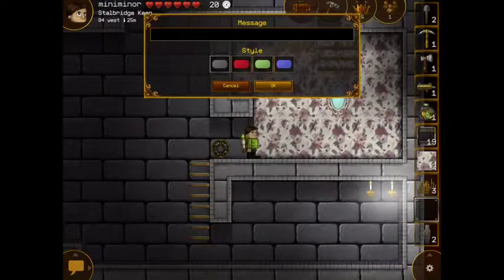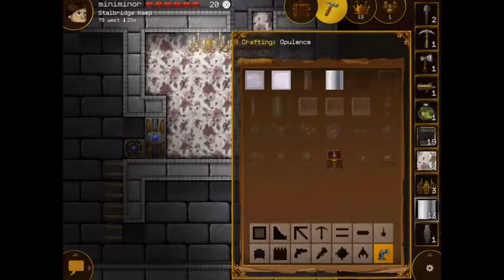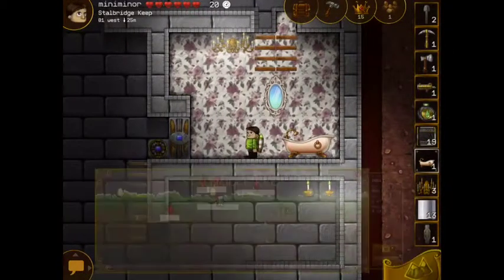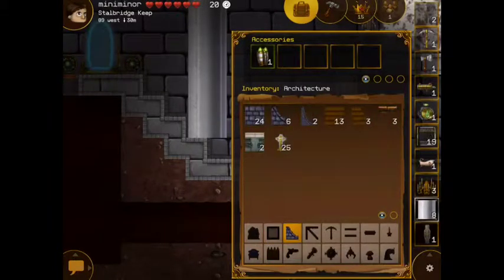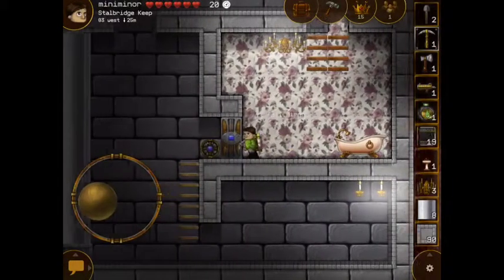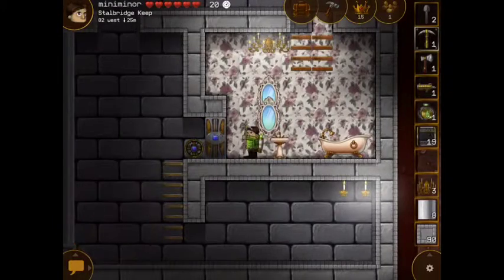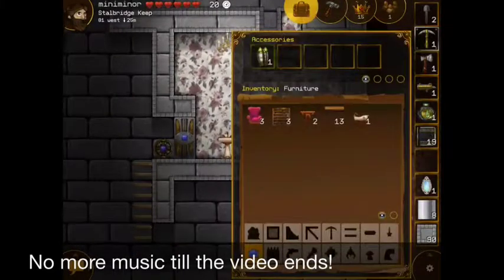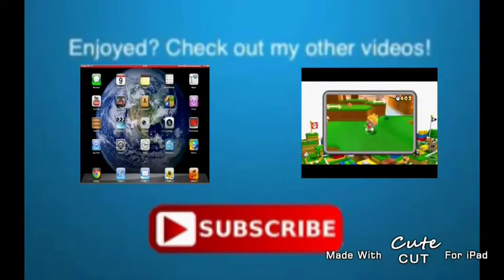Deepworld: Rebuilding my mansion | Part 1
How is it going guys, this is Minirodimusminor and today, I started a Deepworld lets play. I'm having lots of fun doing this lets play so I hope that you do too. My goal is to rebuild my mansion and I will be doing more IOS games soon. So let's try reaching 5, likes and I hope that you enjoy this video!

Check out the scenery in Stalbridge Keep! @deepworldgame